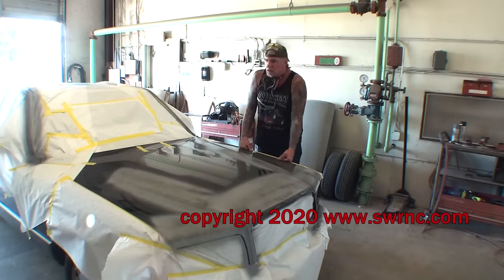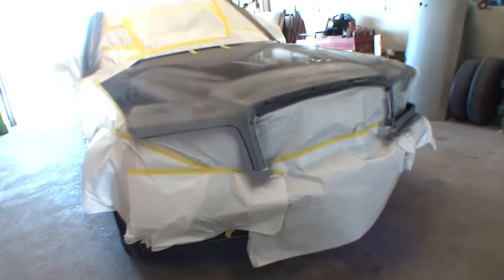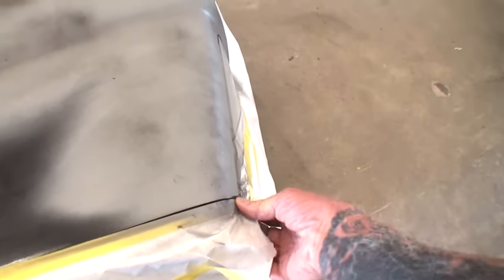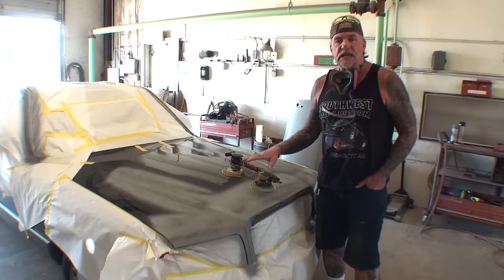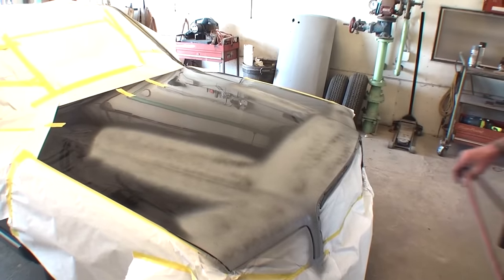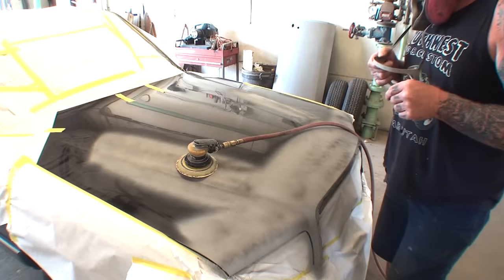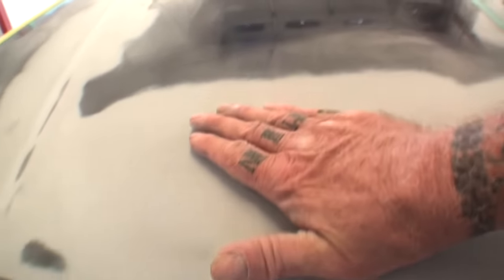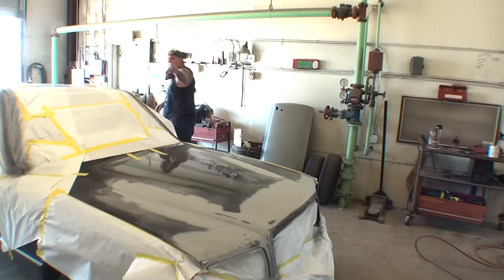How Can I Sand A Car For Paint Really FAST? Paint And Body Tech Tips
How Can I Sand A Car For Paint Really FAST? Paint And Body Tech Tips. Automotive Refinishing and Collision Repairs with My Friend Pete and DIY Auto School. Using the Proper Air Tool for the Job saves alot of money and alot of time. Short Throw DA (Dual Action) Sander is the best air tool for this job. Prepping Spot Primer for Overall Paint and Clear Coat.